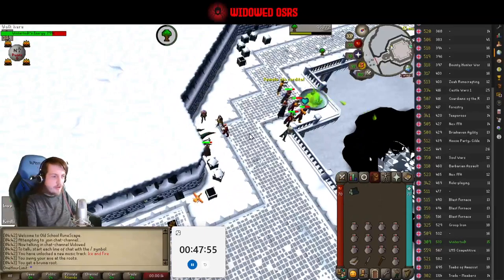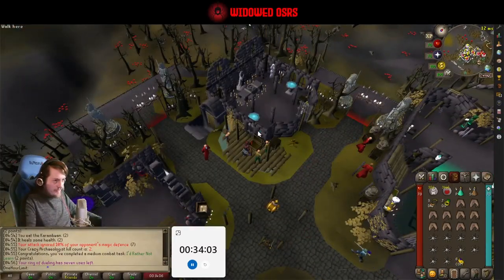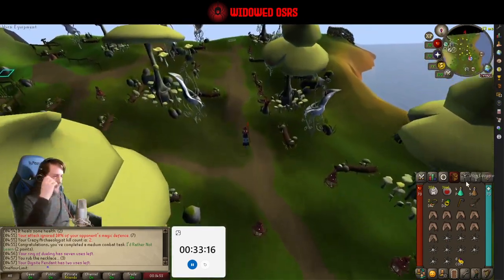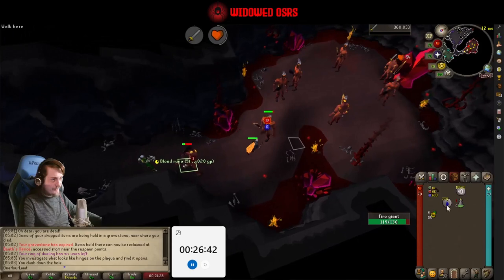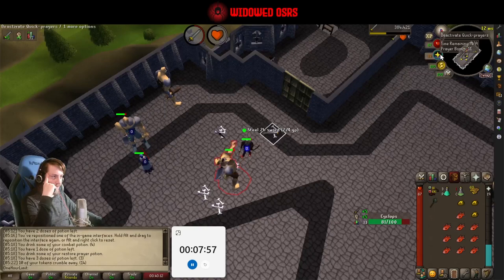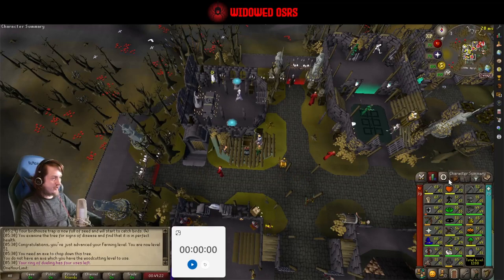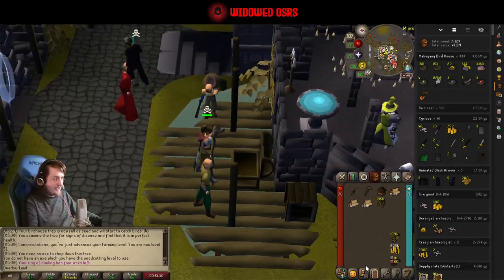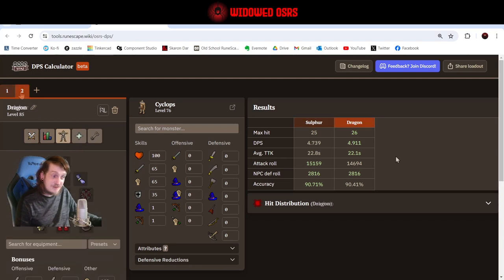Surprise! Combat Achievements | S3 E37 | OSRS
What if you could only play the game for one hour each day? How long would it take us to complete a raid on an account with those restrictions? Find out in season 3 of one hour limit locked as we become a tomb raider.

Feel free to join the chat channel I set up in runescape by entering my ingame name; GIM_Widowed.